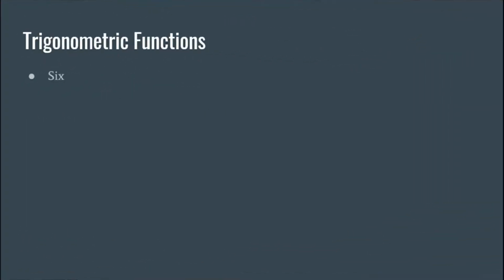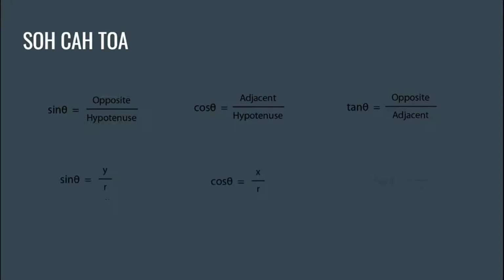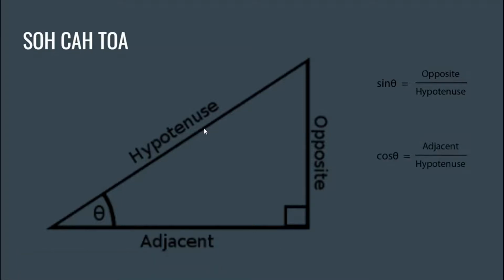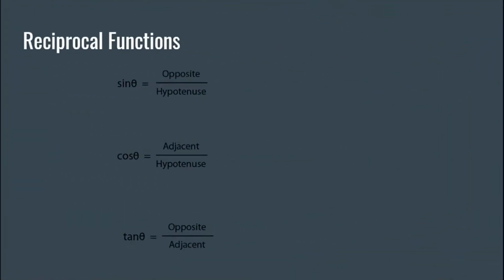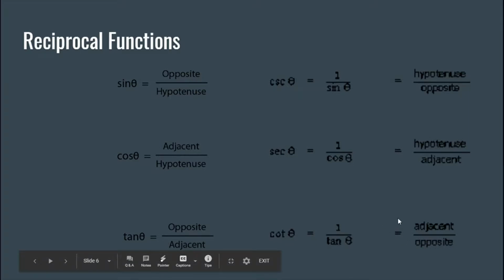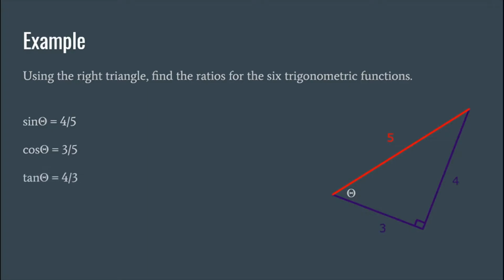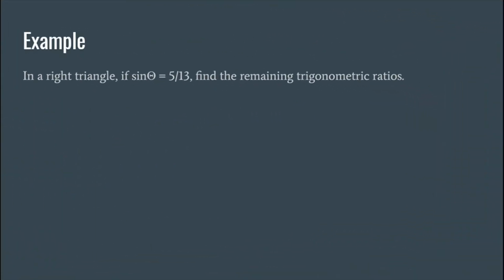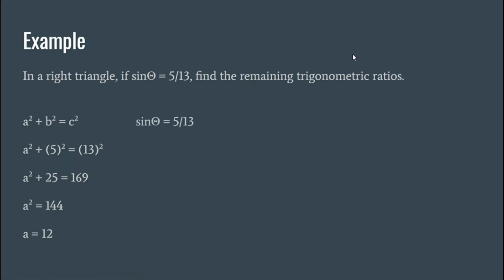Trigonometric Functions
This video covers the six basic trigonometric functions.